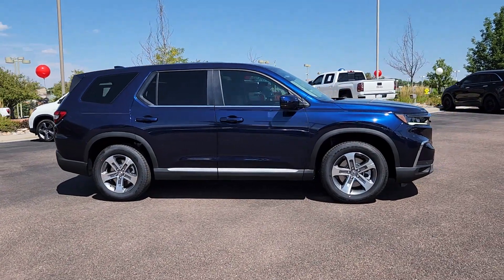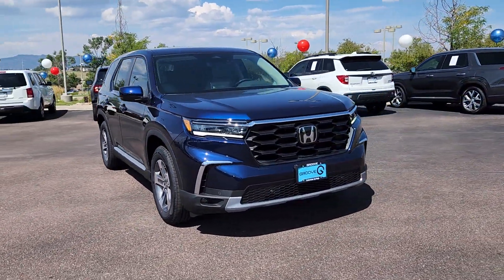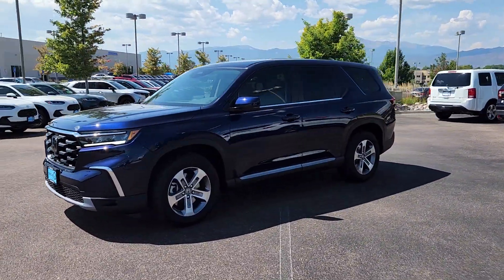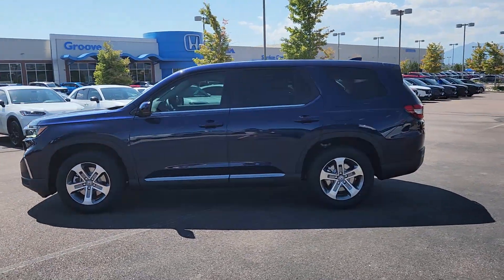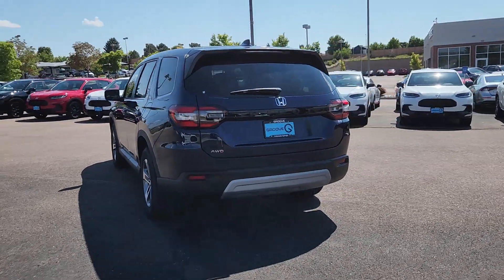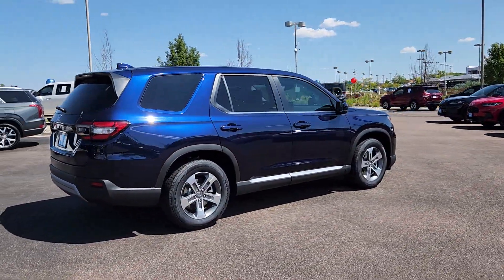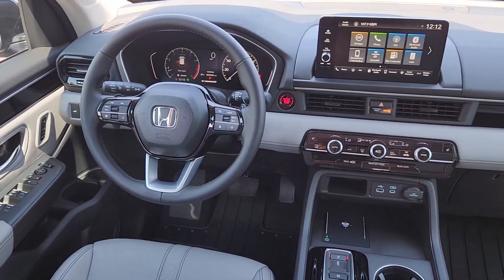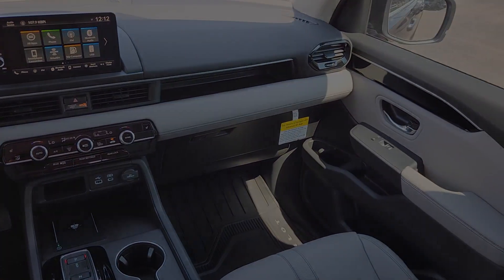2025 Honda Pilot EX-L CO Southern Colorado, Colorado Springs, El Paso County, Colorado, PowersA...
New 2025 Honda Pilot EX-L available at Corwin Honda located in 4955 New Car Drive, Colorado Springs, CO, 80923. Servicing the Southern Colorado, Colorado Springs, El Paso County, Colorado, PowersAutoPark area.
Please mention the stock DH186546 when you contact the dealership for this vehicle.

Take a moment to check out the  2025  Honda Pilot. Looking for a can-do family SUV? This stylish Pilot delivers a smooth, comfortable passenger experience with seating for up to eight, the latest in safety and connectivity technology, powerful performance, all-wheel-drive, and ample cargo space.  These are just some of the great options this vehicle comes with: Apple Carplay®/Android Auto®, Keyless Entry, Fog Lamps, Satellite Radio, Adaptive Cruise Control, Lane Keeping Assist, Power Liftgate, Back-Up Camera, Power Passenger Seat, Heated Mirrors. Enjoy the feeling of confidence you'll have on every road trip in this comfortable and capable Honda Pilot. Come in for a test drive today!